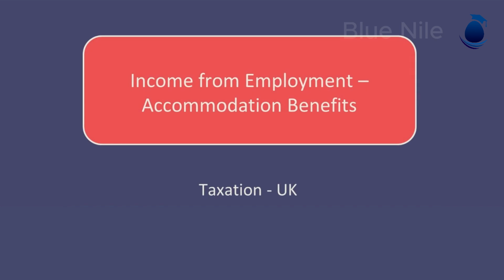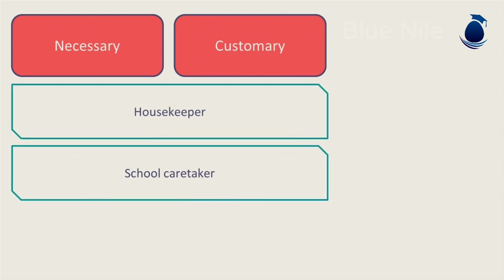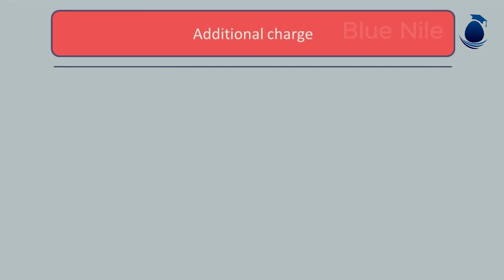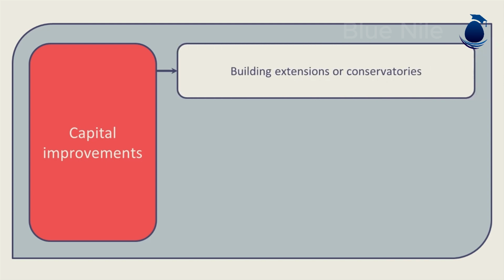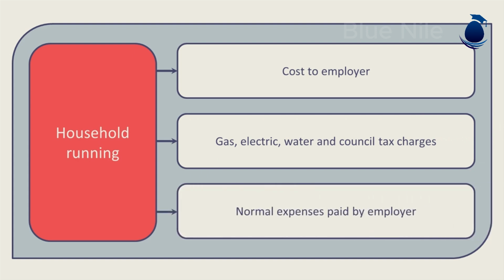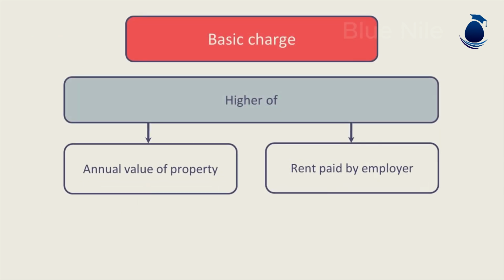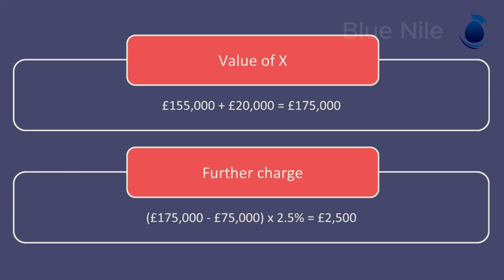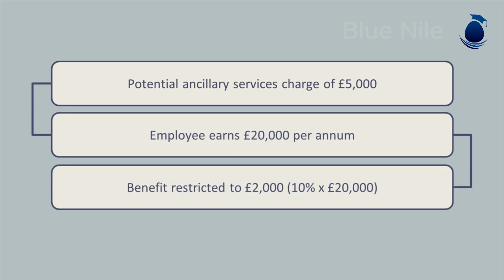INC from employment Accommodations 5